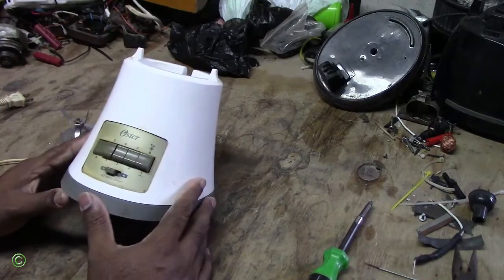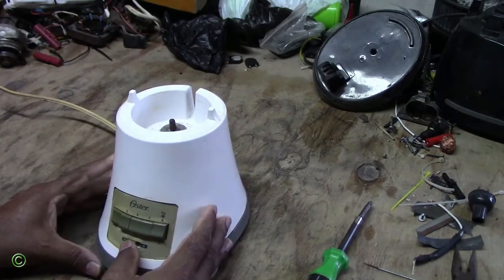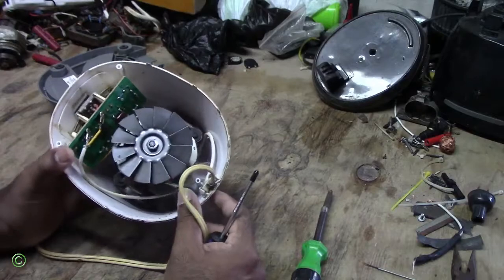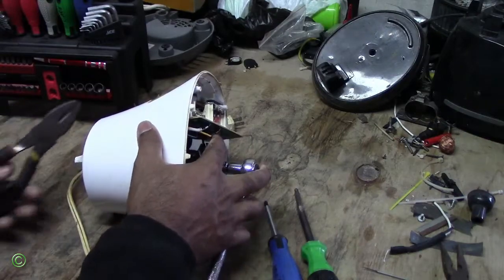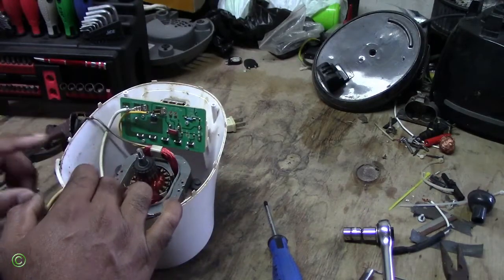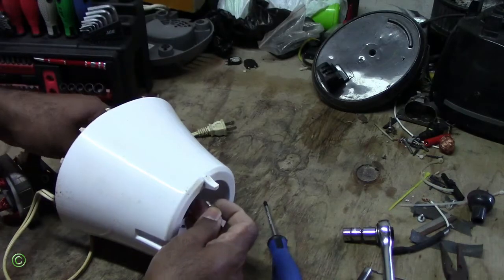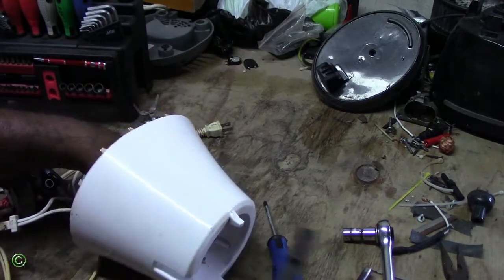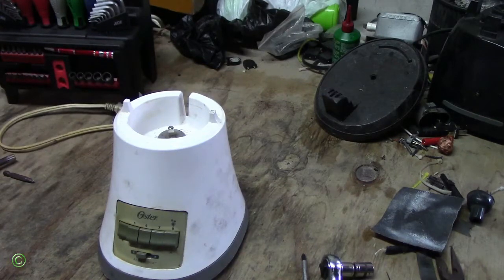Oster mg-w00 blender (drive stud replacement)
In this video I'll show you how to replace a wear down  drive stud and free up the stuck brushes from the brushes holder.